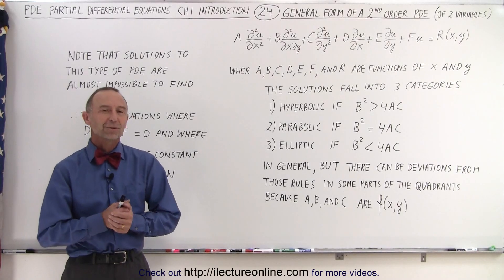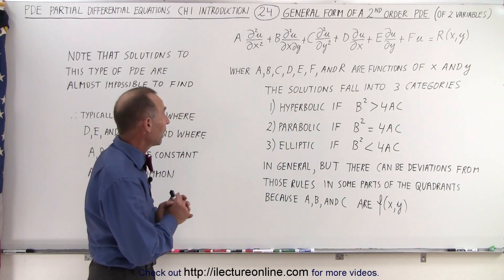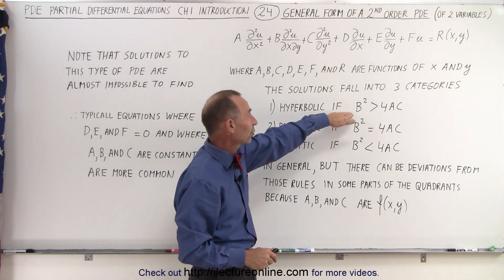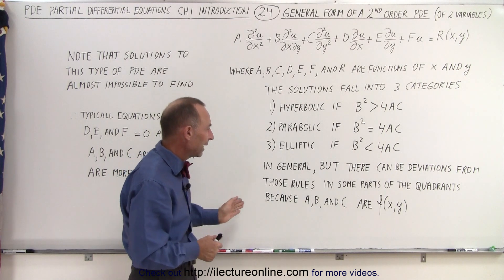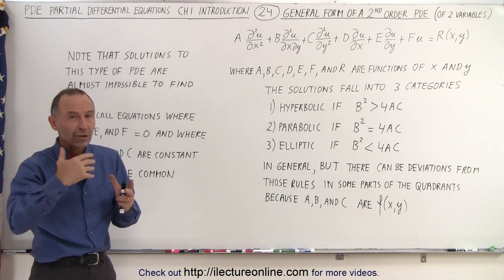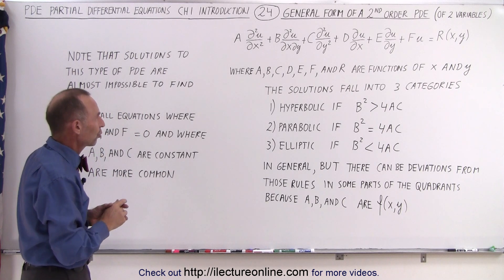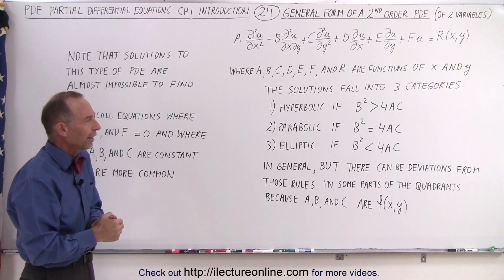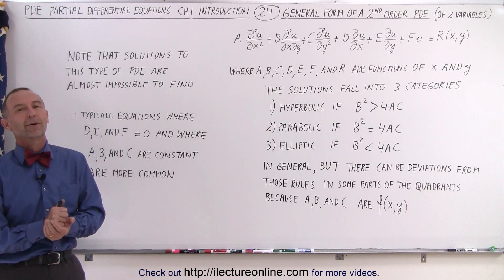Math: Partial Differential Eqn. - Ch.1: Introduction (24 of 42) Gen. Form 2nd PDE (2 Partial Deriv.)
In this video I will explain the 3 possible solutions 1) hyperbolic, 2) parabolic, 3) elliptic to the general form of a 2nd order differential equation limited with only 2 variables.